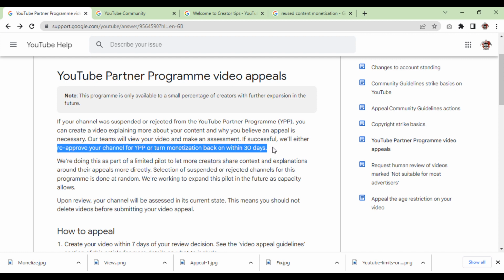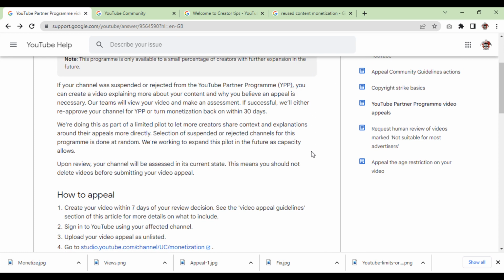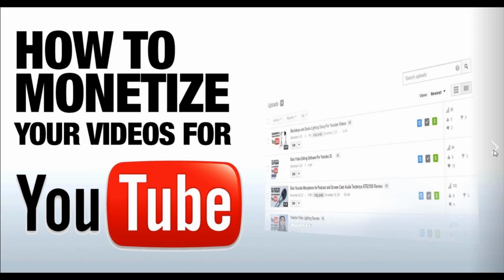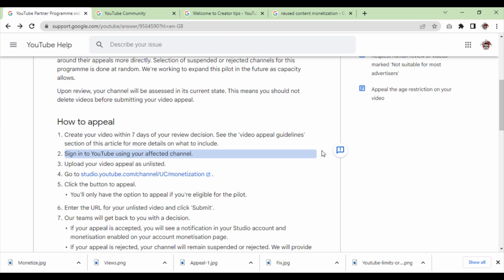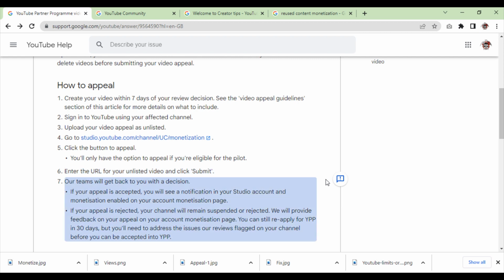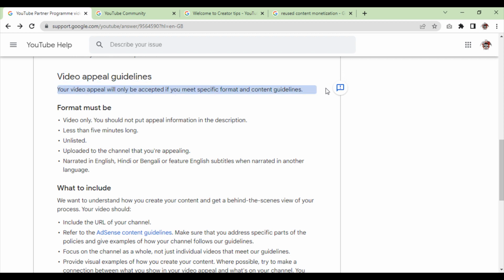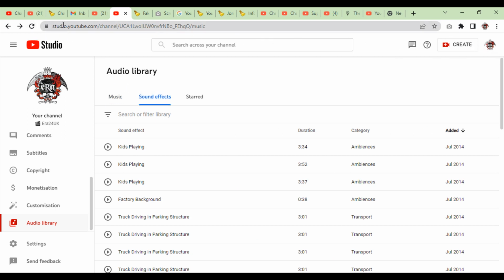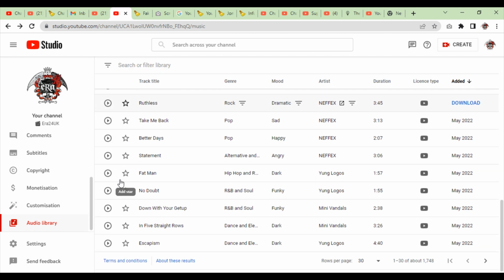How Long Youtube Take To Monetize Your Channel, Review Process AdSense Reapply & Appeal - 2022 -2024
HOW LONG EVERYTHING TAKES TO GET MONETIZED ON YOUTUBE Review Process AdSense Reapply & Appeal - 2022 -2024

The duration process of monetization and chances for reapplying are explained in this video, also pointed out what you need to do for appeal and when can you apply. The review process to appeal process each and everything explained. The easiest way to get copyright-free music and soundtracks is to get them all above described things in this video, I hope it helps you guys.

There is no guarantee that you will earn any money using the techniques and ideas mentioned in this video today. This is in no way intended to be financial advice. You expressly agree not to rely upon any information contained in this video.Its for just Educational purposes.